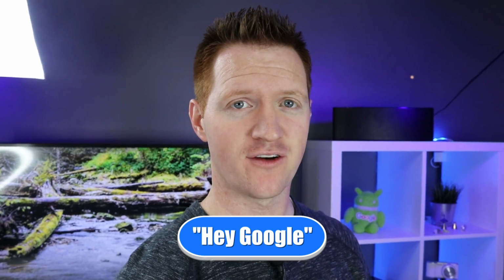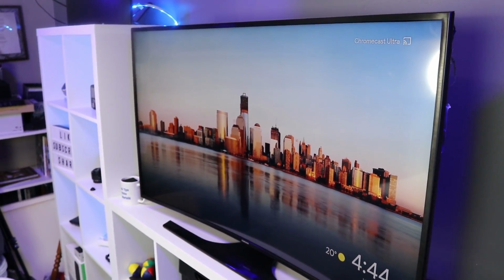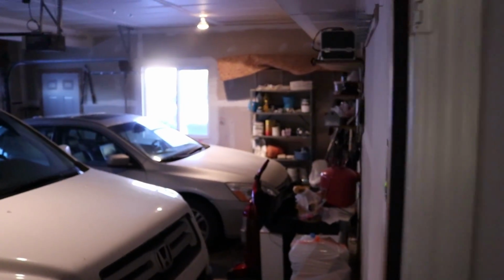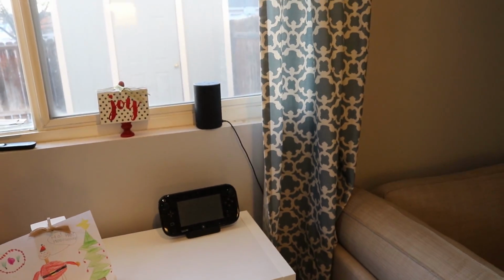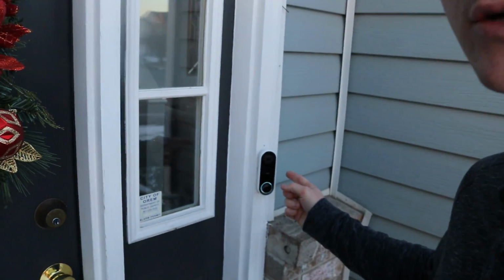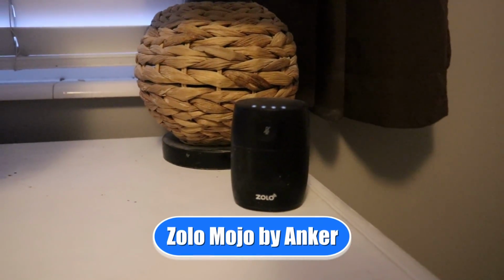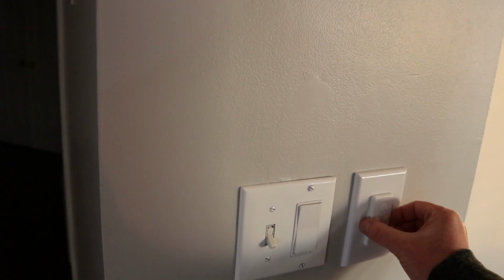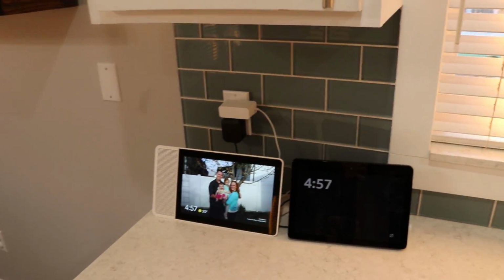2019 Smart Home Tour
I have shown & reviewed many types of smart home products but where do they all fit into my home? Today I take you on a home tour and show you everything I have and how I put it to use.

See all these products and many more I have tried and tested

Maintenance Room:
Samsung Smart Things Hub

Amazon Family:
Echo Show 2

My Video Equipment:
My Camera
My Microphone
My Camera Mic
My Lights